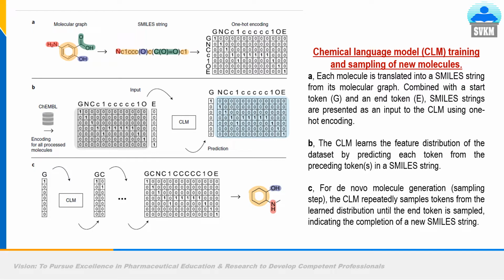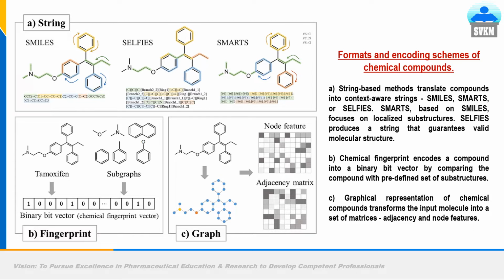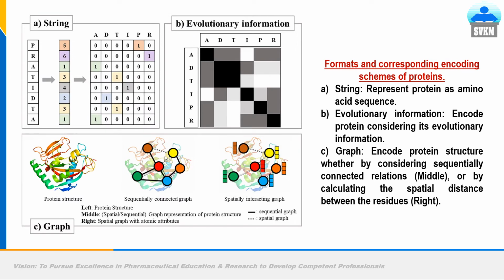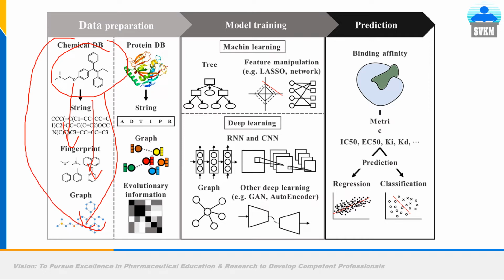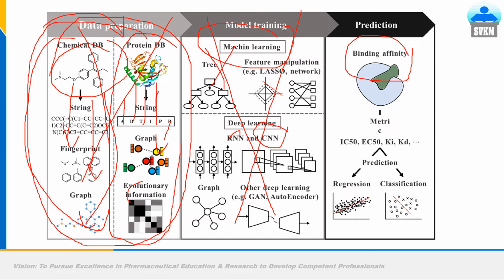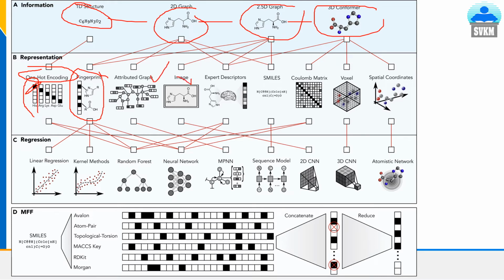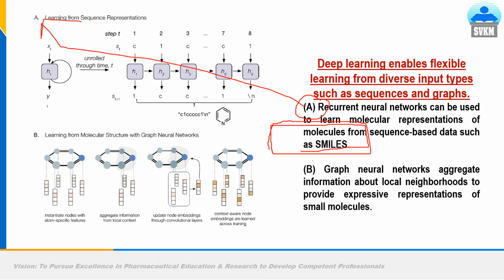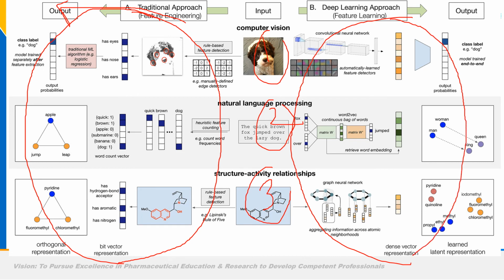Unit 3.17: AI in Drug Discovery: How Machines See Chemicals - III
How machines see chemicals III